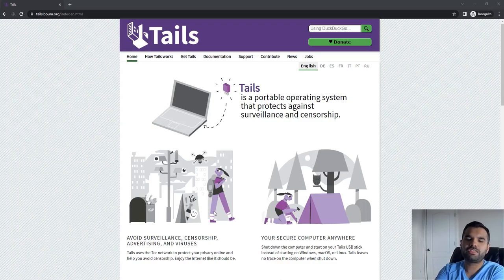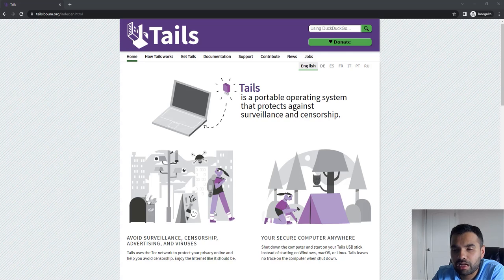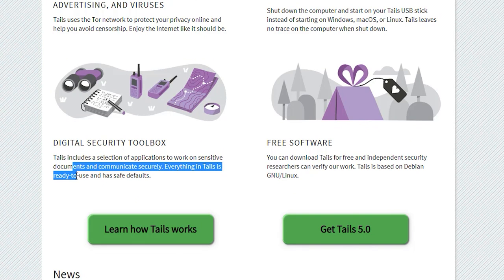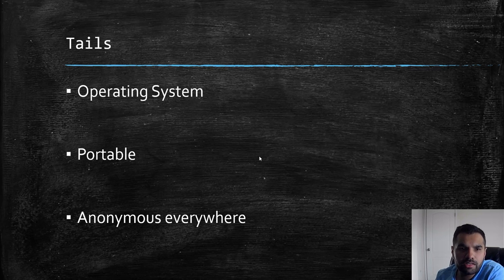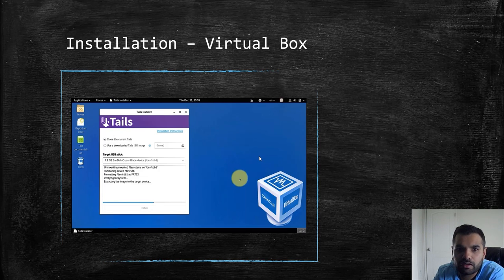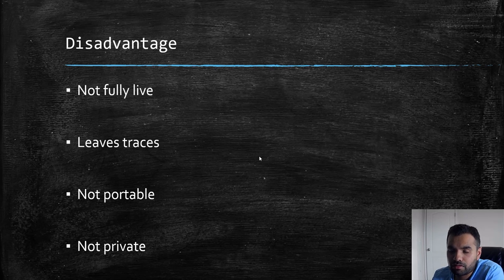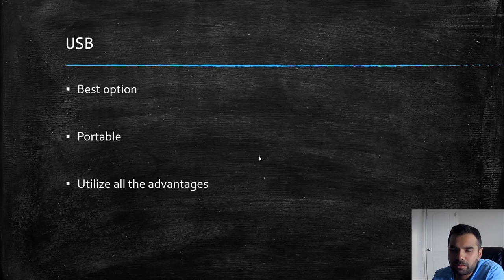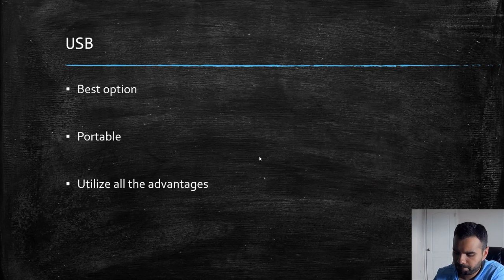Tails | Anonymity | Privacy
Tails is a portable operating system that protects against surveillance and censorship. We will discuss its advantages over TOR and other operating systems including windows, Linux and mac. We have also evaluated options to install Tails in this video for the highest anonymity.